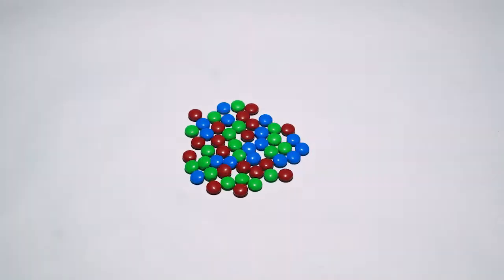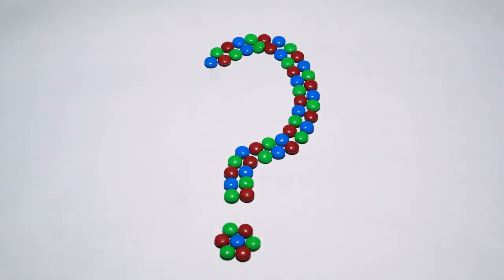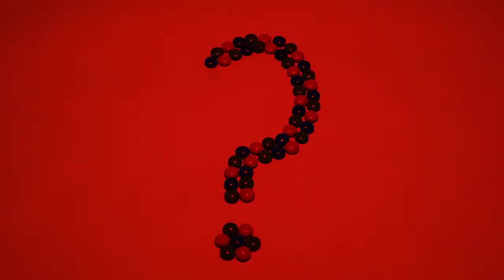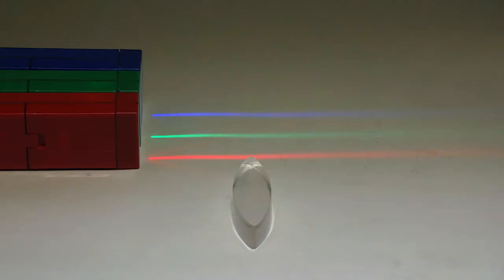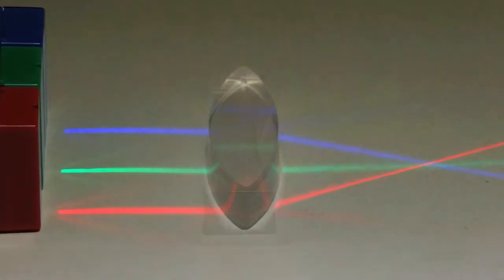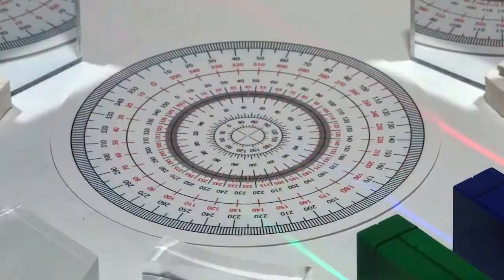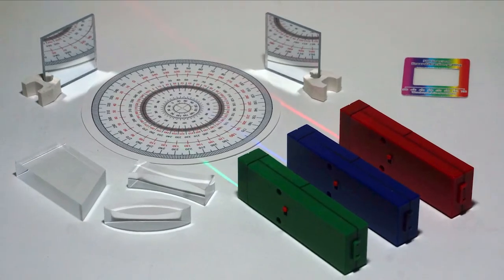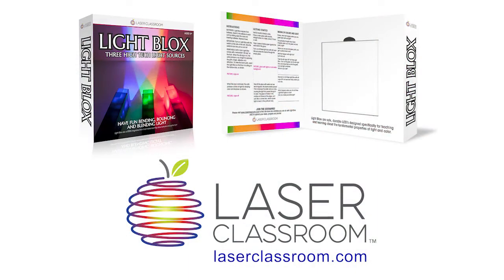Light Blox Bring STEM to Light!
Bring STEM to light with Light Blox by Laser Classroom. See how and why green disappears under red light, light bends one way with a convex lens and the other way with a concave lens and what rule light follows when it bounces!